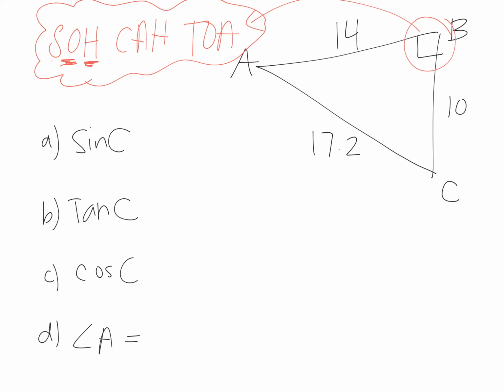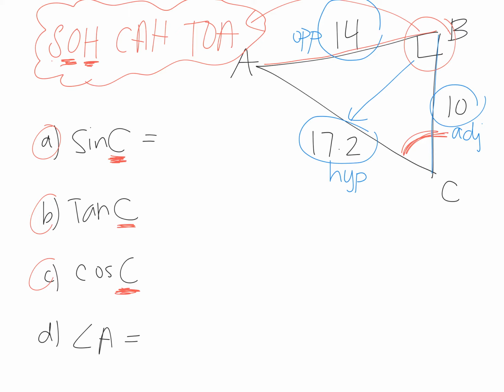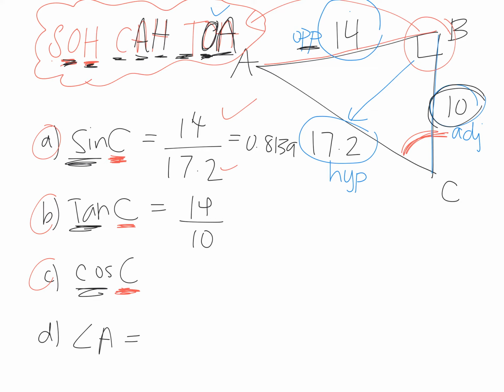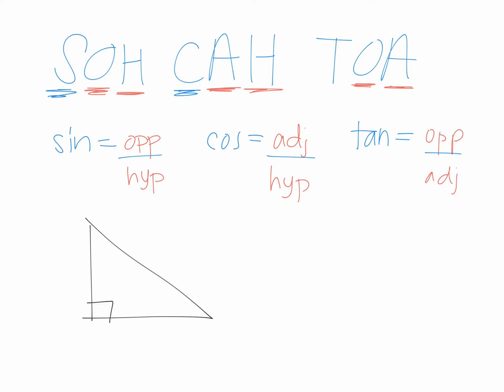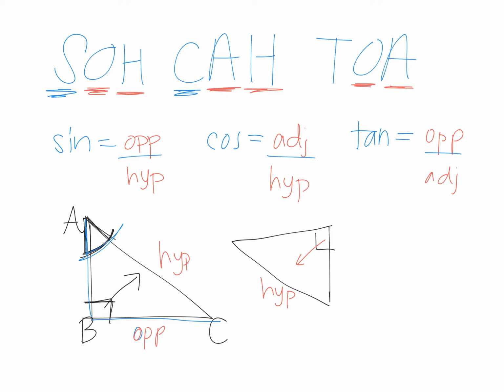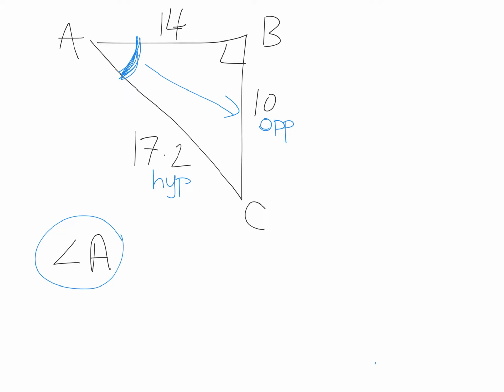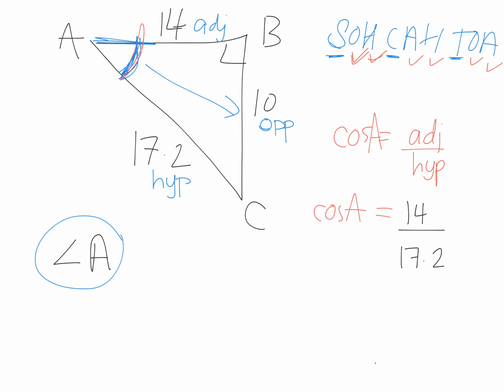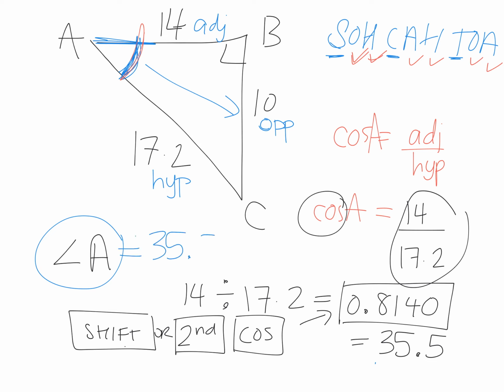exam review trig ratios mfm 2p1 01 27 17